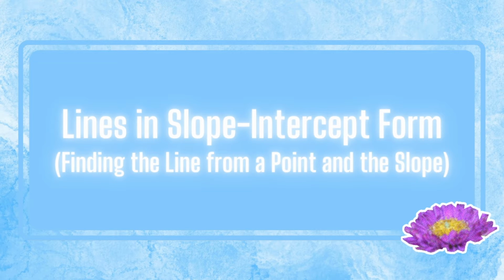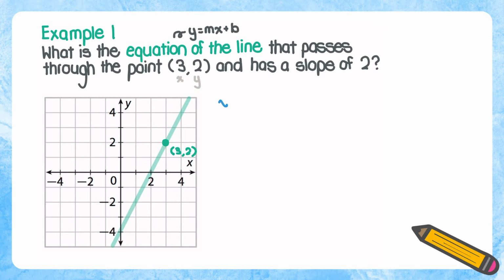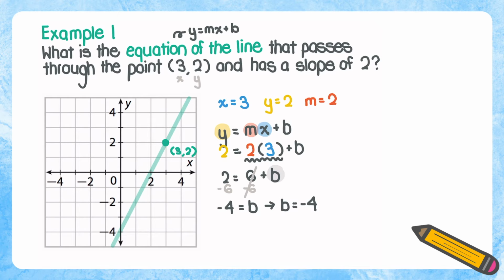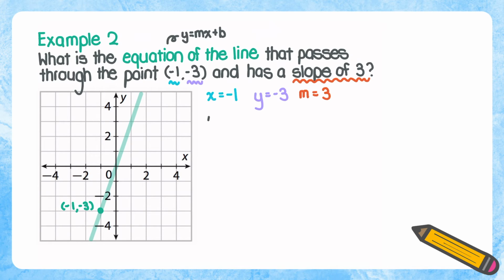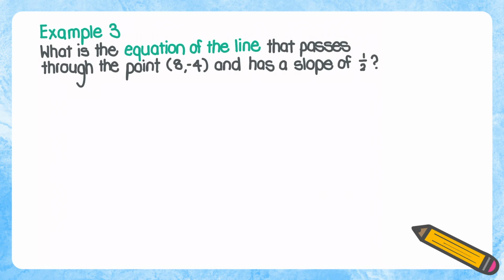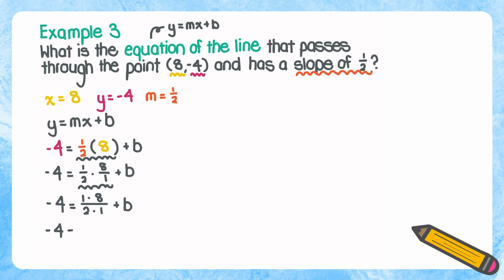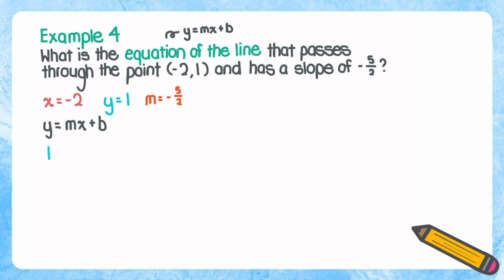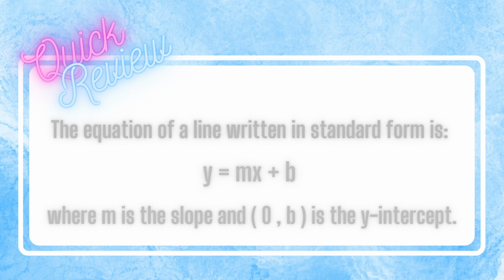Lines in Slope-Intercept Form (Finding the Line from a Point & the Slope)